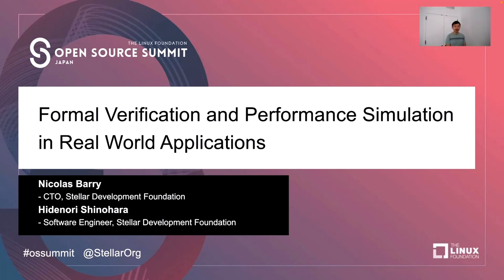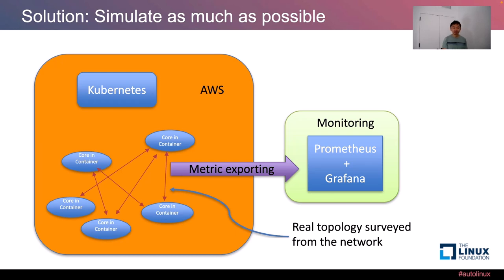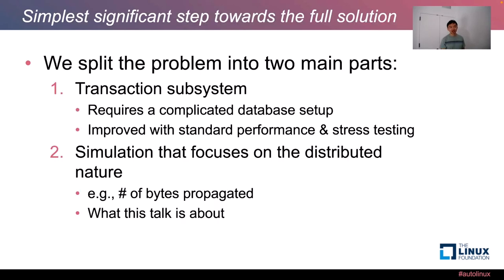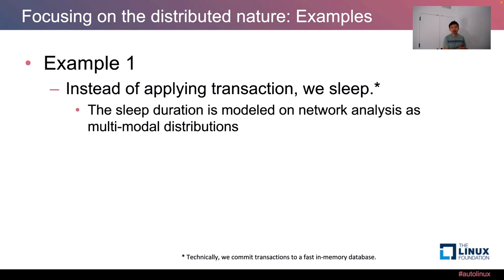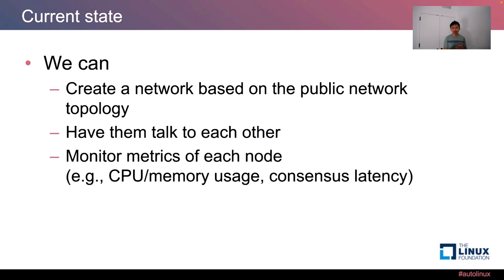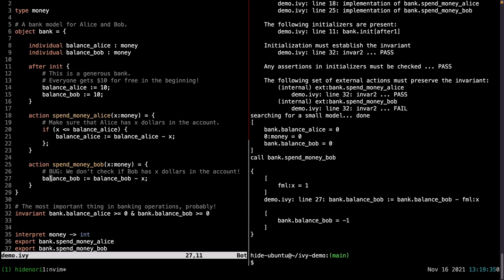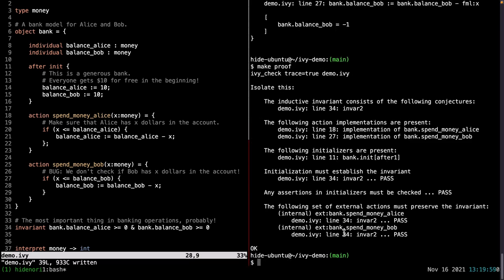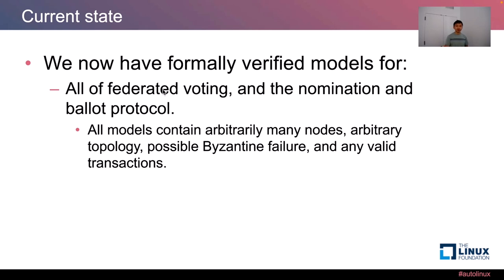Formal Verification and Performance Simulation in Real World Applications... - Nicolas Barry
Formal Verification and Performance Simulation in Real-World Applications: A Case Study with the Stellar Blockchain - Nicolas Barry, Stellar Development Foundation & Hidenori Shinohara, Stellar Development Foundation